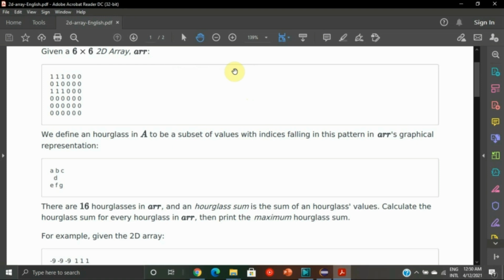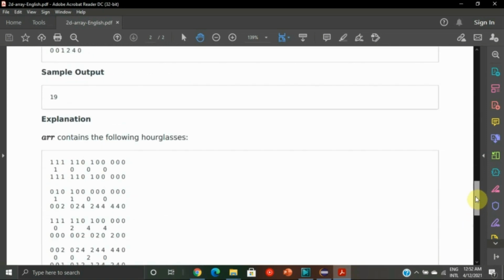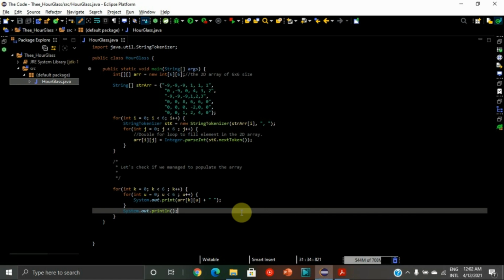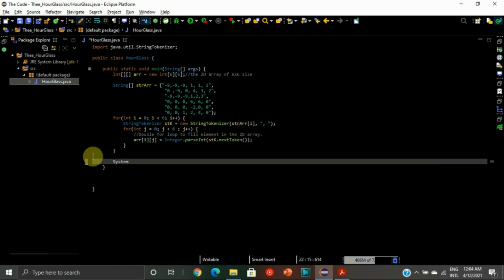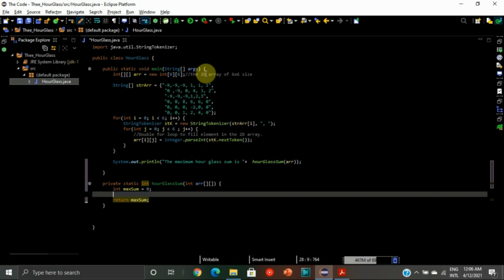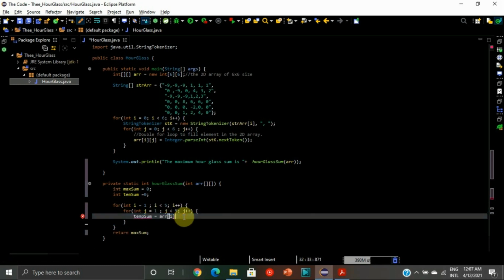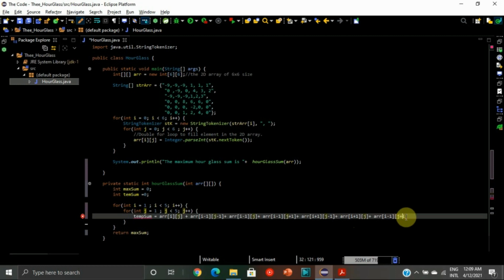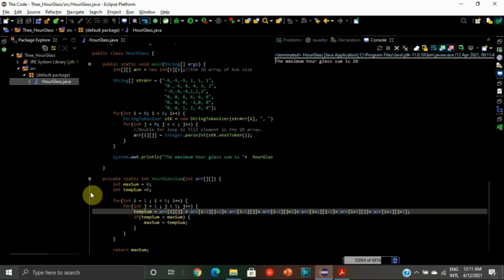The Hour Glass Algorithm || 2D Arrays (Matrices);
In this video, I show how to perform basic computations in a 2-dimensional array with java.